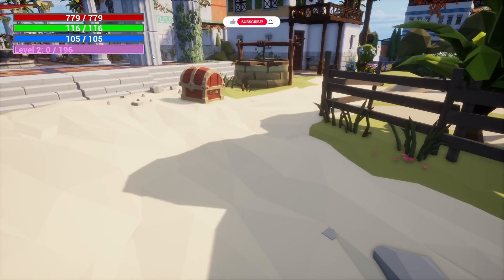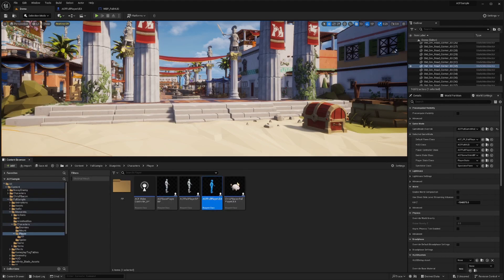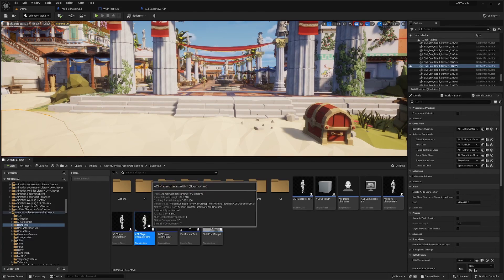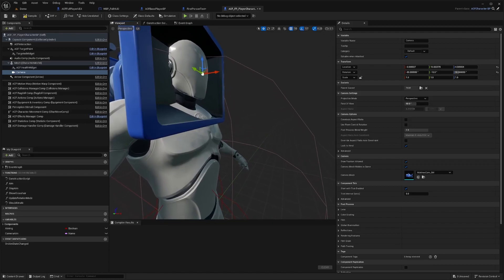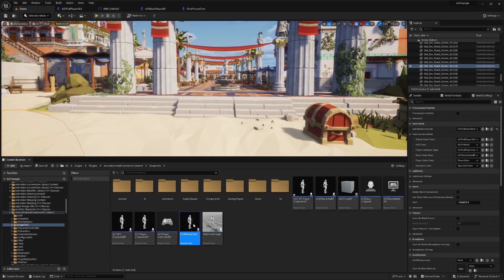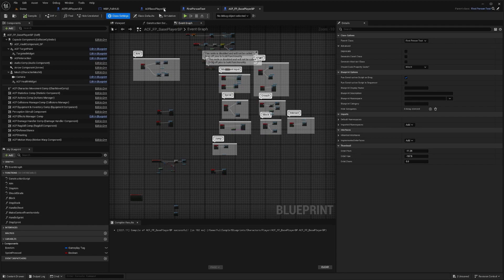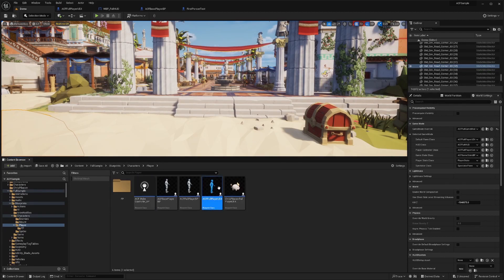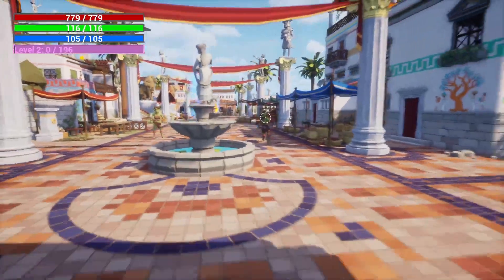Ascent Combat Framework - True First Person Character